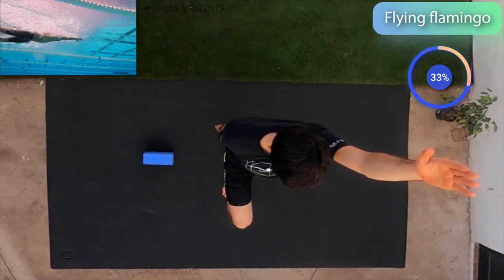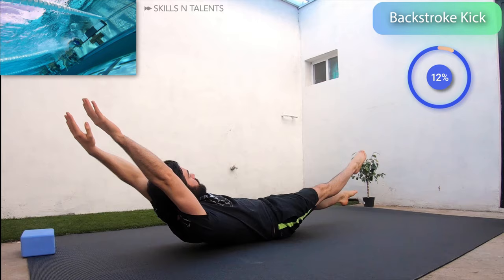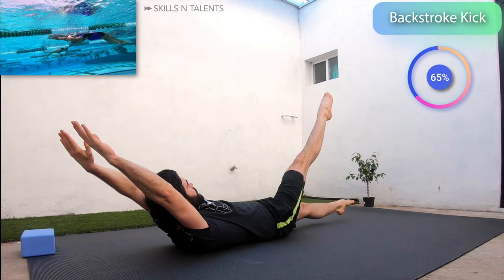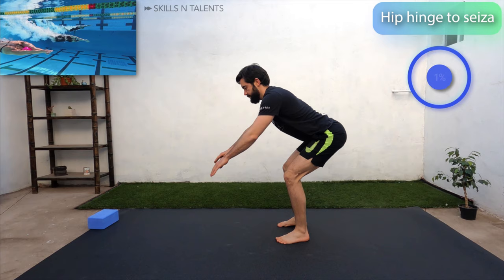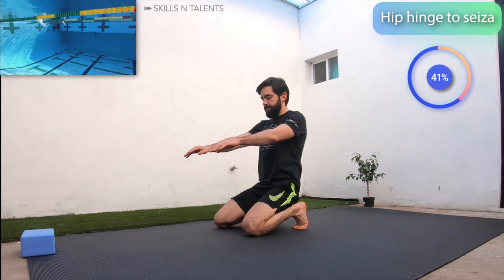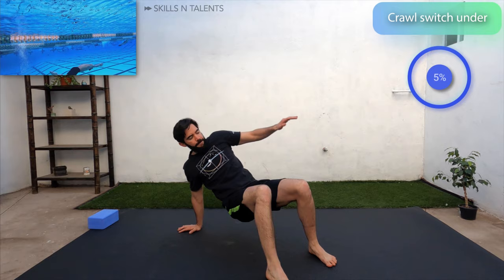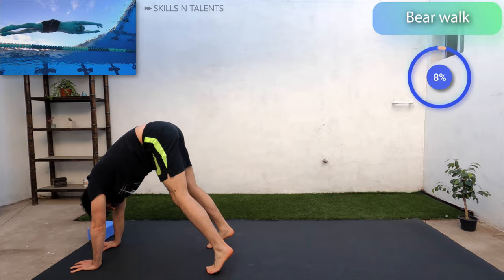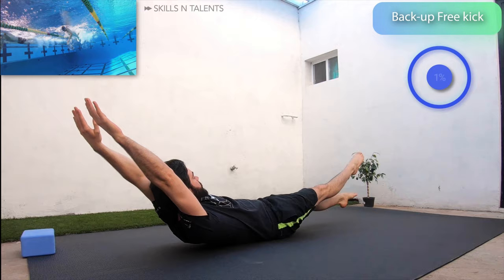Swimmers core, balance & coordination workout. Dry-land workout #4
This 10 minute workout is challenging, specially because there are new movements and balancing exercises that are more focused on bringing you control over your body and that will translate into better swimming technique.

We have been working hard to bring you the best workouts for swimmers outside of the pool.
It is not enough to just swim. You need your body to move well and you need strength, mobility, flexibility, recovery, etc.

Follow along the dry-land workouts we will publish on this channel and you will see the difference and will become a better swimmer.